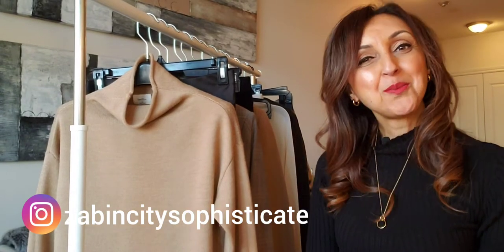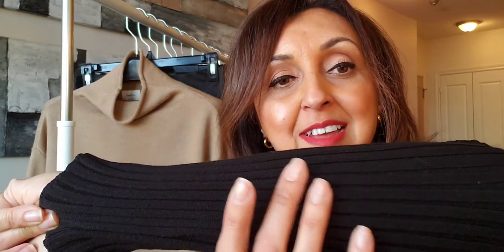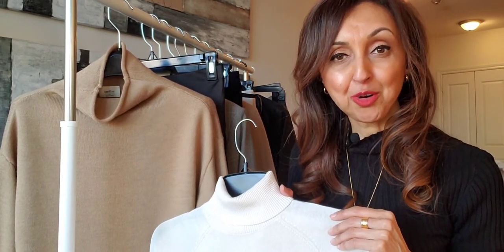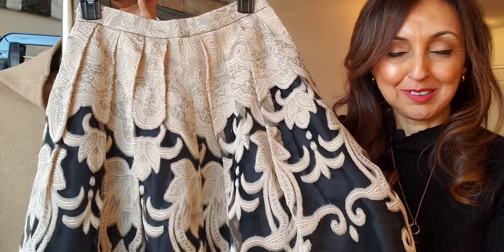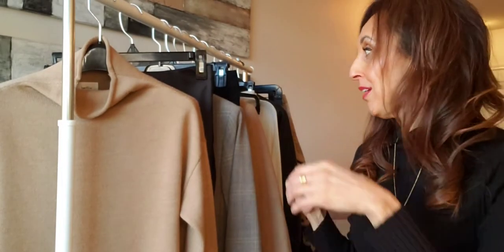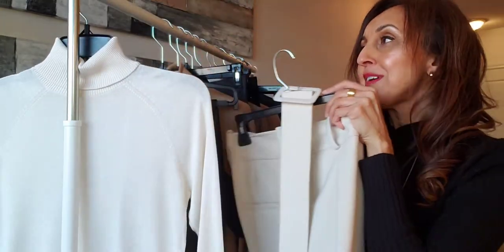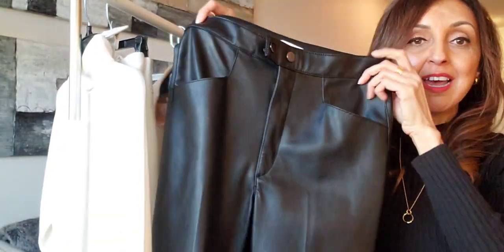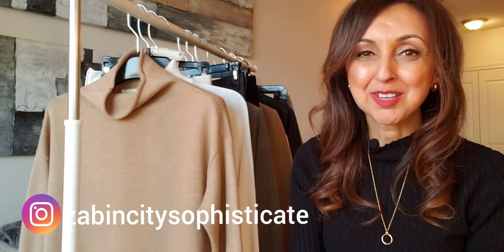Six Ways to Style Turtleneck Sweaters | Aritzia H&M Dynamite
Welcome! In this video I will be featuring six ways to style turtlenecks.

For your reference I am 5' 7" and generally am a size XS - S on top and S on the bottom.

Similar options that I love:
Chic Wish Ruched Long Sleeves Top
Chic Wish V-Neck Fitted Top

Levi’s Rib Cage Wide Leg Jeans (27):

Flared skirt (similar):
Chic Wish Golden Blossom Skirt
Chic Wish Jacquard Embroidered Floral Flare Skirt

H&M USA

Paige High Waist Skinny Jeans (similar):
Amazon Canada:
Nordstrom USA

H&M USA Fine Knit Turtleneck Sweater
Zara Cream Trousers (similar):
Mango USA Straight Crop Trousers
Mango USA Suit Slim Fit Pants

H&M USA Extra High Waist Faux Leather Pants
H&M USA Faux Leather High Waisted Pants

H&M USA Calf-Length Belted Coat

Leather Jacket (similar):
Arma Leather Jacket
Philipp Plein Leather Jacket

Chloe C Chain Clutch Bag

Anine Bing Felix Bag (similar):
Anine Bing Elly Bag

Michael Kors Canada Bromley Flat Boots
Michael Kors USA Bromley Flat Boots

Nine West USA Maxim Heel Boots

It does not cost you any more, or affect you in any way. I only feature items that I like and it is the brand's way of thanking me for including it in my video.